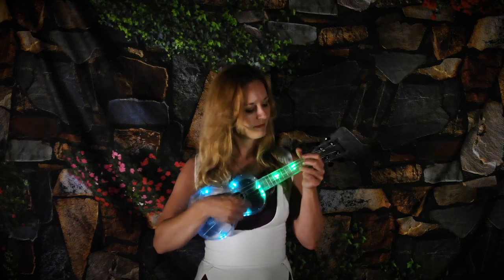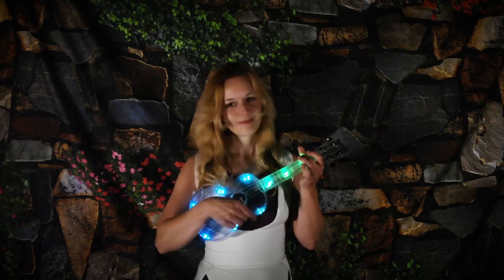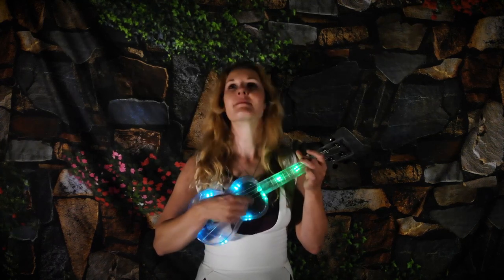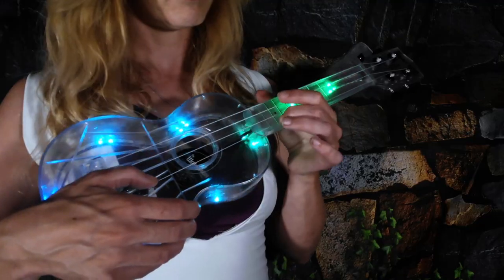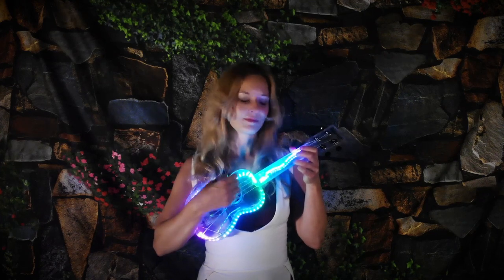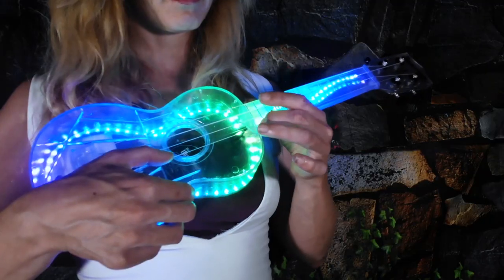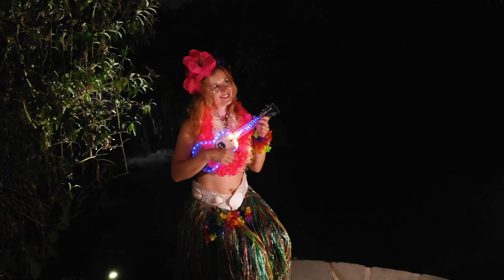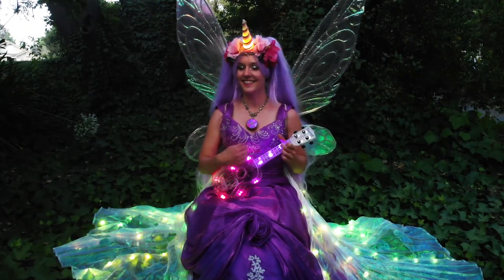LED Ukulele Tutorial with DIY Animated Lights and Sound Reactive Mode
Ukuleles are little joy machines. They're easy to play, portable, light, and really inexpensive - you can get a fairly good sounding one for around $40-$50.

This clear plastic ukulele from Kala simply begs to be upgraded with rainbow lights. Engineer an over-the top tacky Tiki musical experience for your audience at your next luau.

This LED ukulele goes even further, with loads of customizable animations and a sound reactive mode. Match your animation playlist with your song repertoire, and bring the music to life as your uke pulses along with your strumming.

We've also used the FFT capabilities of our hardware to add note-sensing to this project. Change animation modes or turn sound reactive mode on or off just by plucking a particular note on your instrument fretboard.

And just for giggles, we've added a Guitar-Hero-style "Rockstar tilt" mode -- tilt the neck of your ukulele up during your big finish to trigger a colorful lightning animation.

This ukulele is maika'i loa! (That's Hawaiian for awesome..)